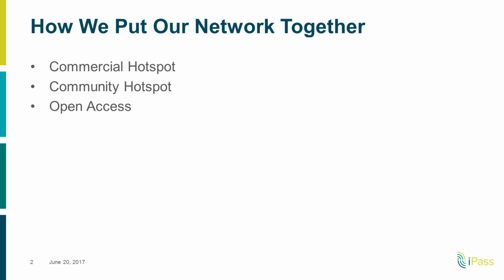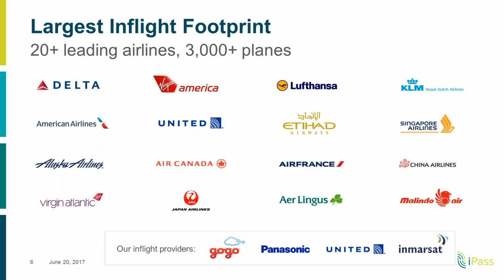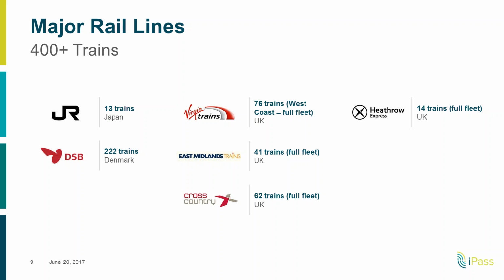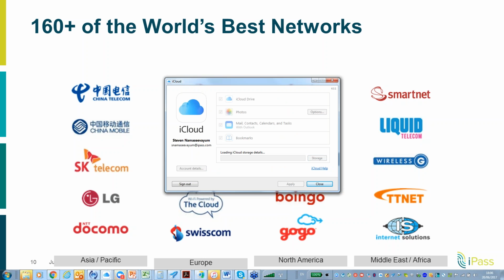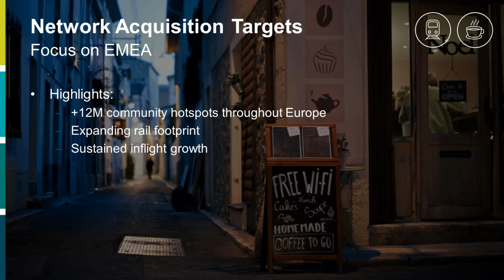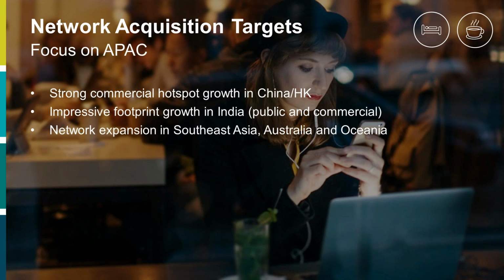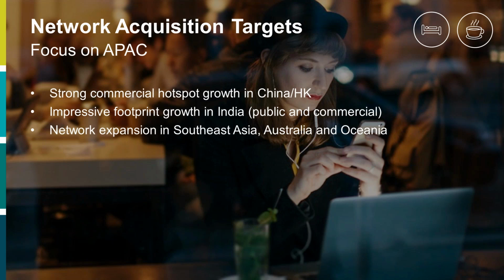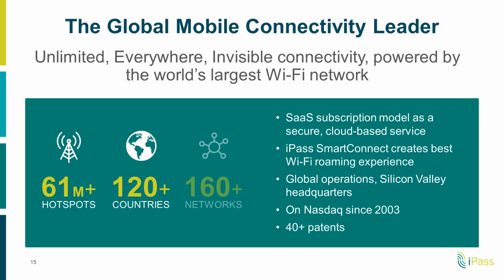iPass Network Update Webinar – Q2 2017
Steve Namaseevayum, senior director of Global Supplier Relations, was on hand to break down the iPass network coverage and unveil our network roadmap for 2017.